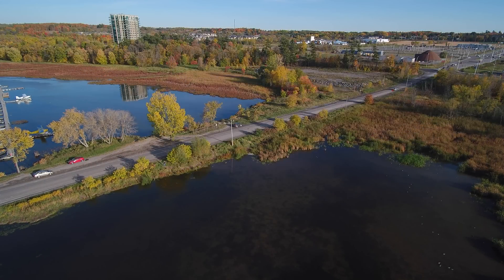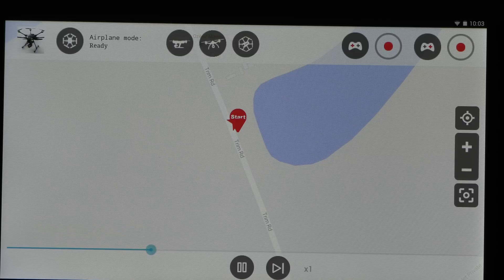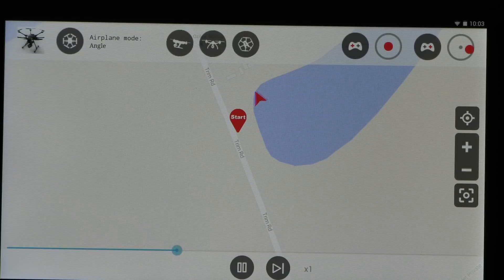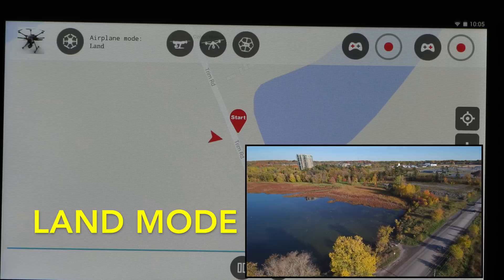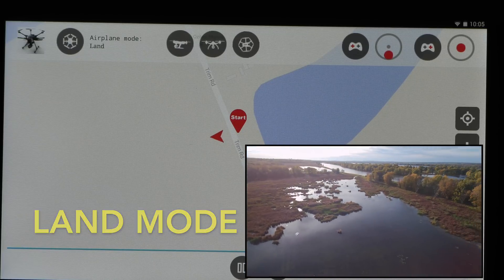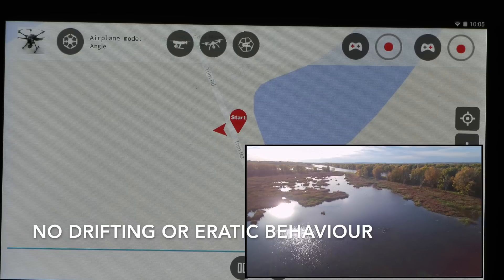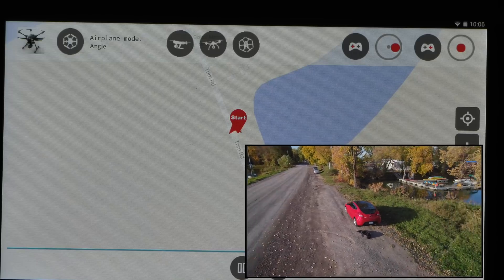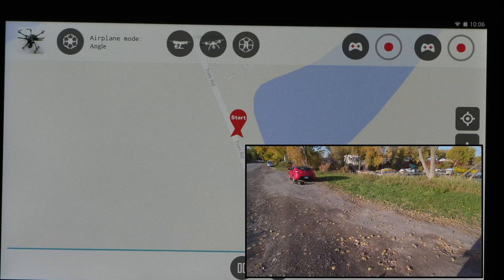DRONE HELP - YUNEEC TYPHOON H - The Fly Away Incident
UPDATE:  YUNEEC has lessened the chances of a flyaway ever occurring with their November 2016 firmware update.  The Typhoon H is a solid flying machine!

The This video details my experience with a Yuneec Typhoon H fly away incident.  The drone was unresponsive to flight commands and flew erratically in all directions.